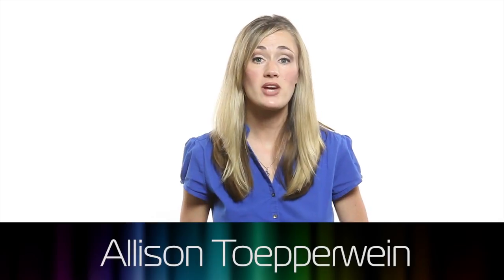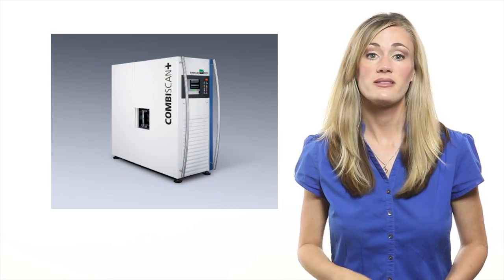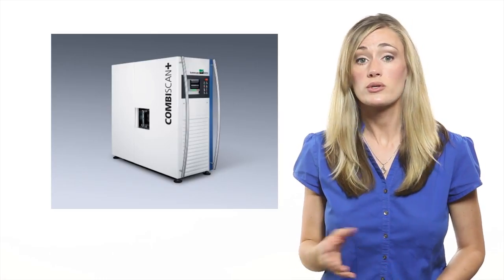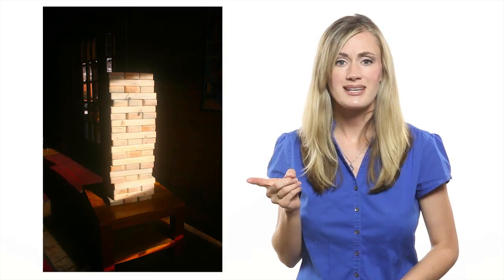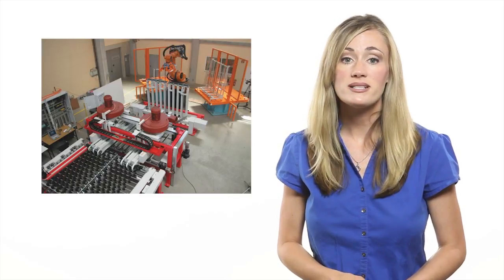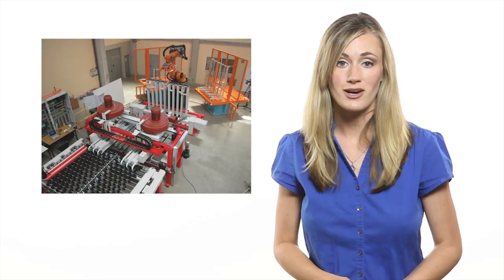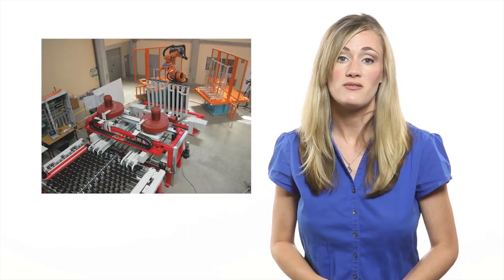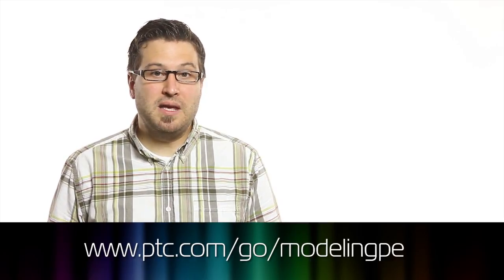Woodworking equipment design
X-ray sensors and Whirlwind mills represent advances in woodworking equipment design.  This week Allison and Vince explore several such advances, with their trademark tongue-in-cheek perspective.